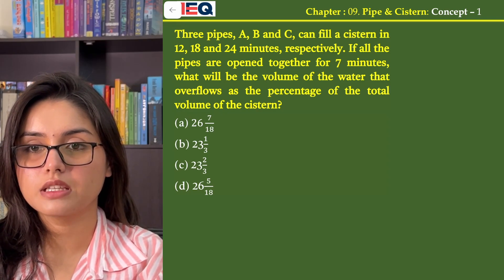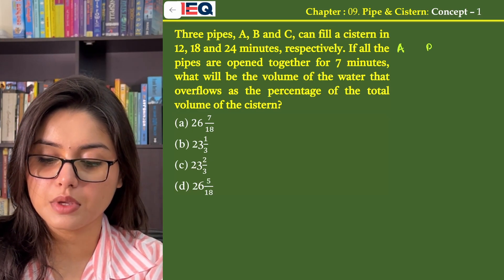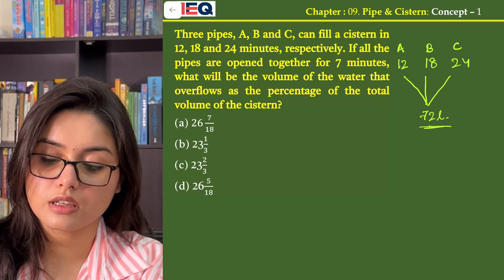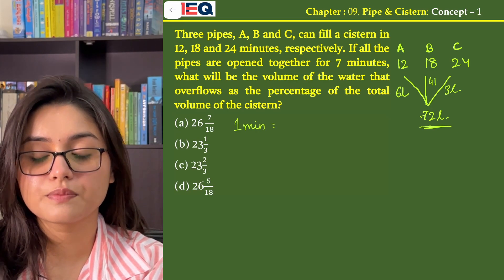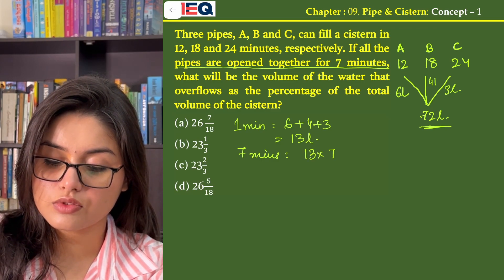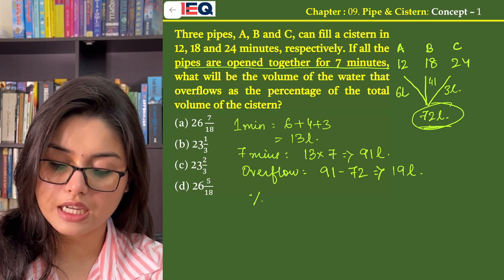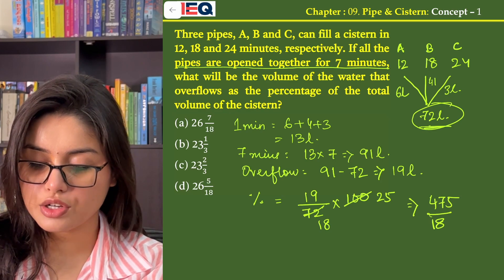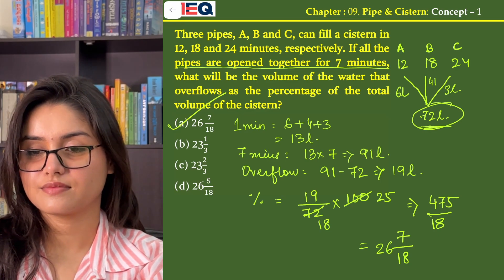Concept 1 | PIPE & CISTERN | 1EQ SSC Maths Complete Revision Book | SSC CGL CHSL CPO GD MTS 2024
Three pipes, A, B, and C, can fill a cistern in 12, 18, and 24 minutes, respectively. If all the pipes are opened together for 7 minutes, what will be the volume of the water that overflows as the percentage of the total volume of the cistern?

Chapter - 09: PIPE & CISTERN (नल तथा टंकी)

1EQ SSC Maths Complete Revision Book